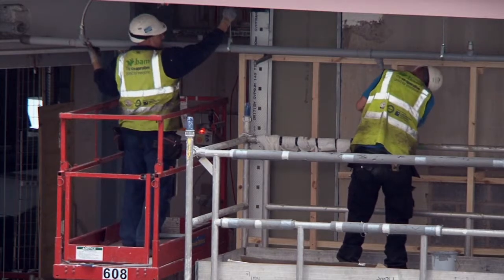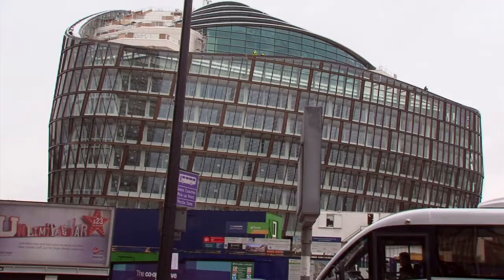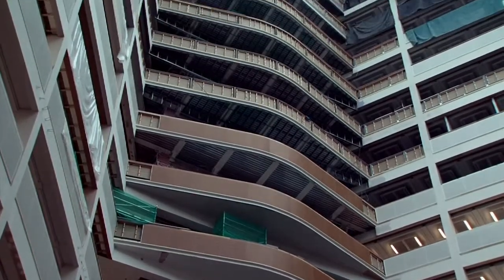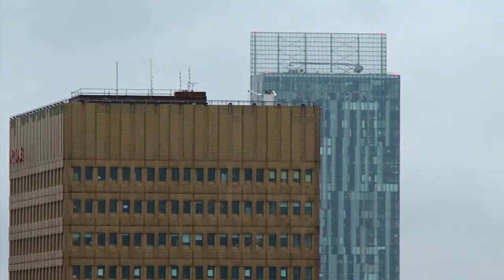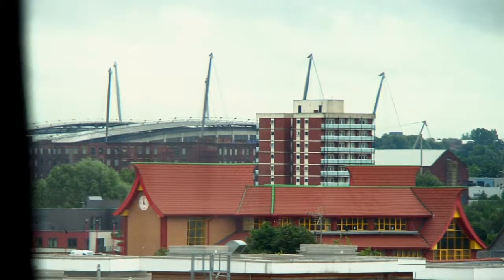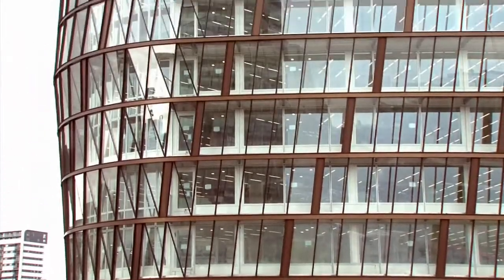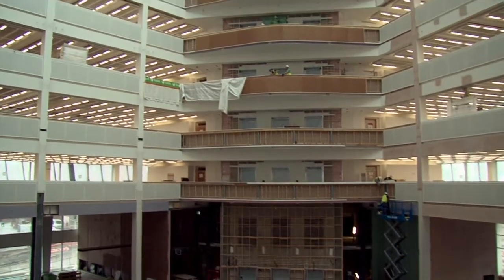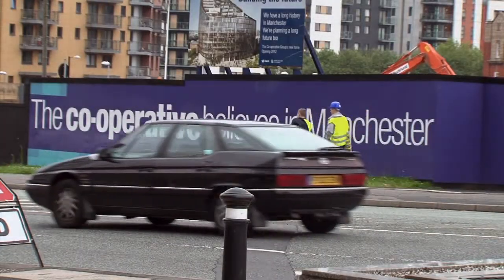The Co-operative Group Head Office, Manchester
Architect: 3DReid
Structural engineer: Buro Happold
Steelwork contractor: Fisher Engineering Ltd
Main contractor: BAM Construction
Client: Co-operative Group